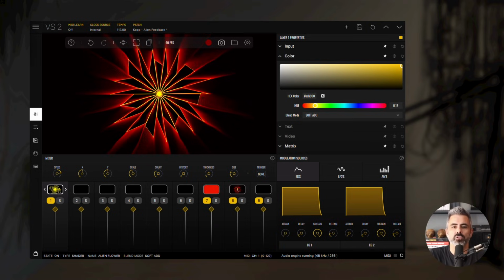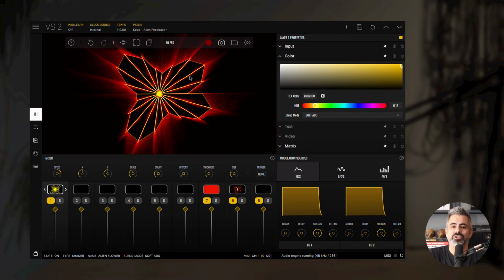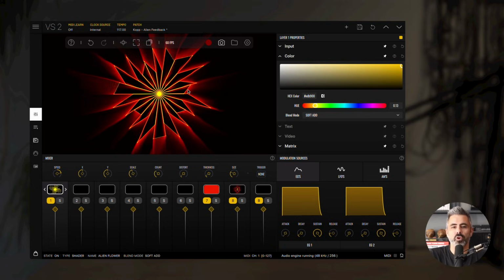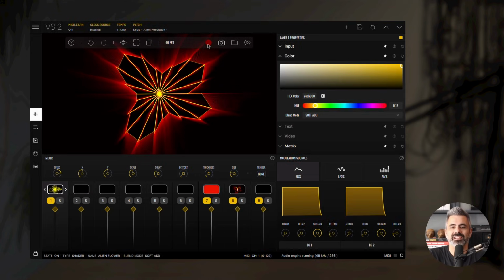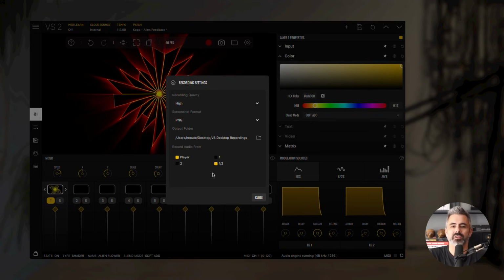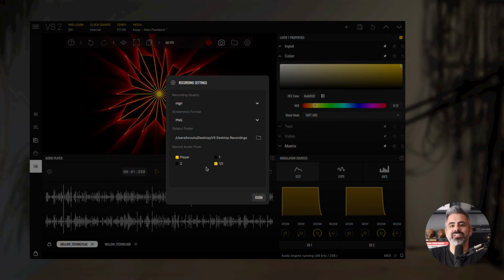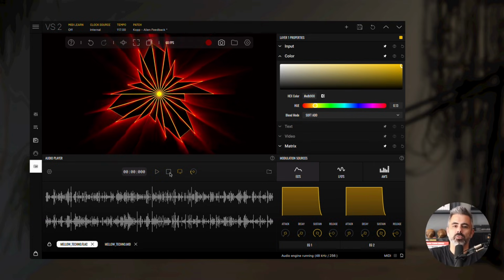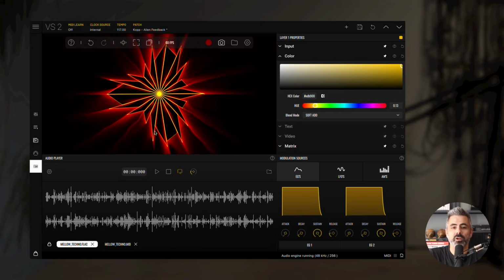VS 2 Tutorial - Recording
In this VS 2 tutorial, we take a look at how to record videos and capture images directly from your projects, including audio-synced recordings for music visualizers and online content.

You’ll learn how to:
- Record your visual output as MP4 video files
- Capture screenshots for thumbnails, previews, and artwork
- Adjust recording quality and image formats
- Change the recording save location
- Include and manage audio sources in recordings
- Automatically start and stop recordings using the Player
- Create music visualizer videos ready for platforms like YouTube

VS makes it easy to export polished visuals with perfectly synced audio, helping you focus more on creativity and less on setup.

Chapters:
00:00 - Intro
00:21 - Recording
00:43 - Make a quick recording
00:57 - Access recordings folder
01:15 - Make a screenshot
01:50 - Recording settings
03:04 - Load a demo file
03:15 - Audio routing
03:34 - Make a visualizer video
03:48 - Start recording with player
04:20 - Start the player when recording
04:44 - Load a preset
05:07 - Record a music visualizer
05:54 - Wrap up